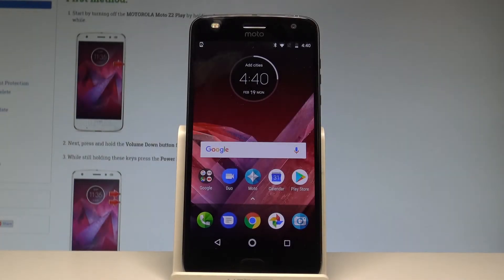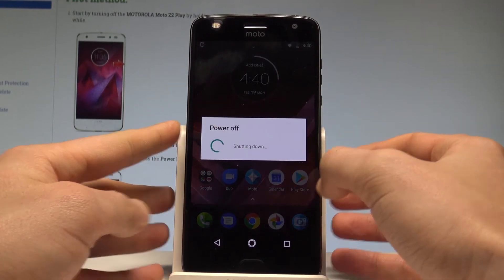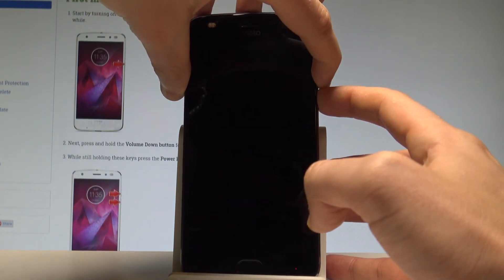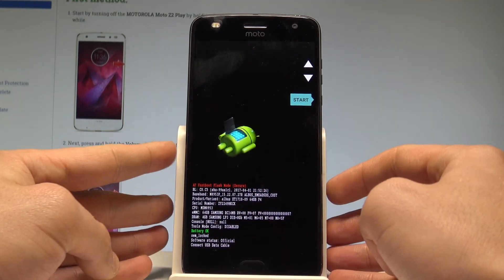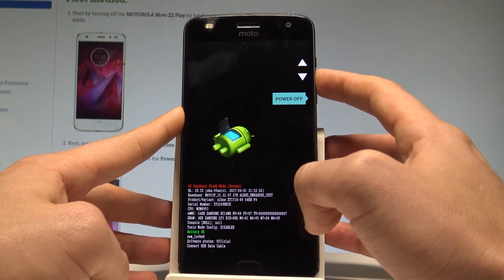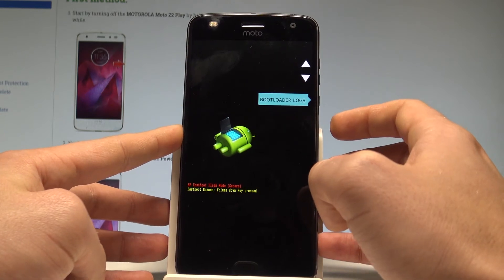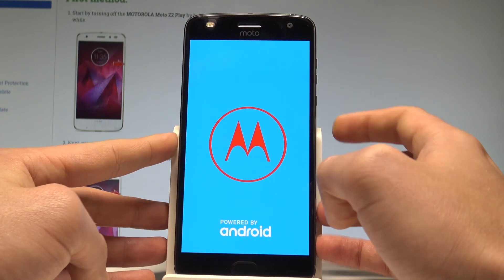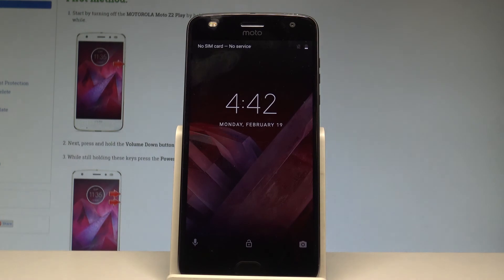How to Open Fastboot Mode in MOTOROLA Moto Z2 Play |HardReset.Info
Open fastboot mode in MOTOROLA Moto Z2 Play. In this mode you can connect your device with PC with CMD. In our video we also show you how to exit Moto Fastboot. You will also see here how to exit Fastboot Mode. Easy steps to get access to MOTOROLA Moto Z2 Play Fastboot Mode.